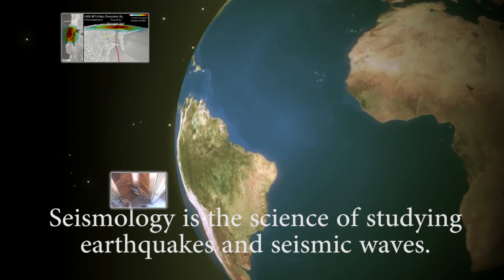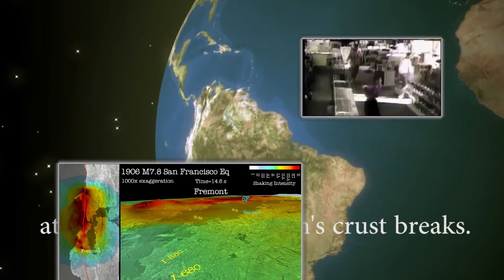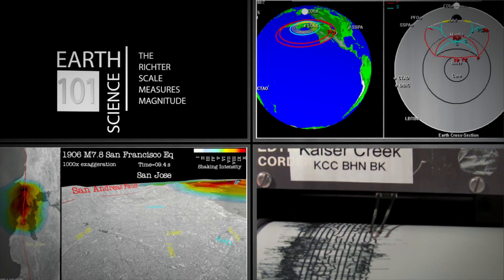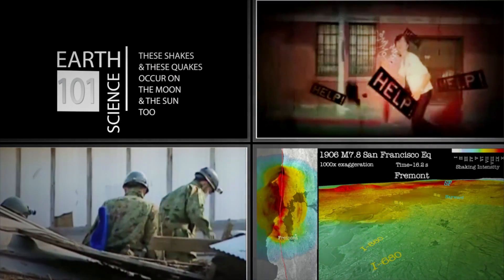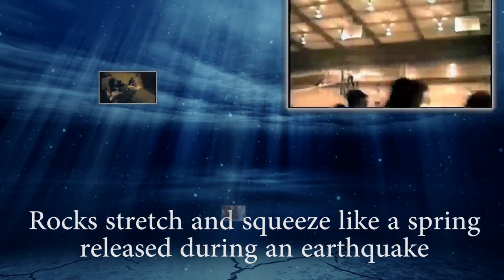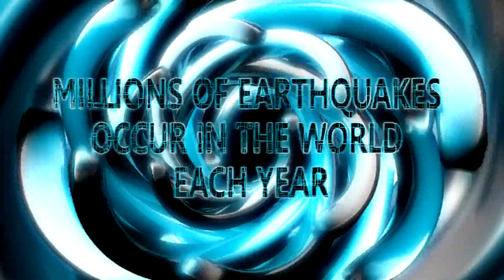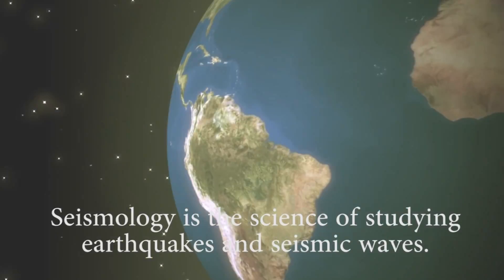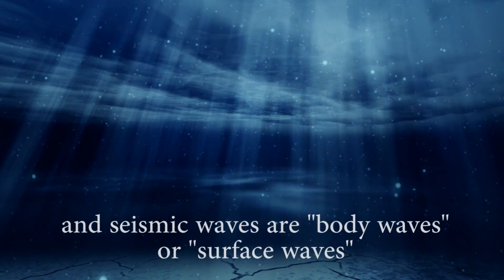Earthquake Rap Song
An Earth Science rap song about seismology, earthquakes, tectonic plates, fault lines, the Richter scale, seismic waves, and related geological & geophysical occurrences.